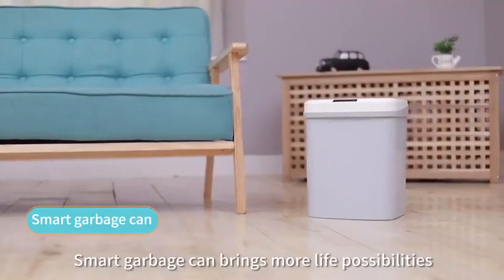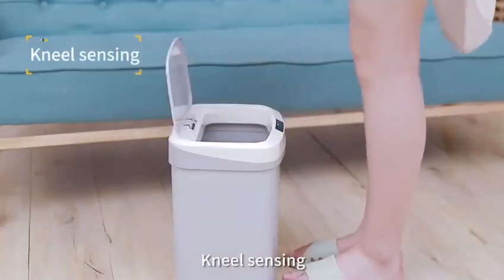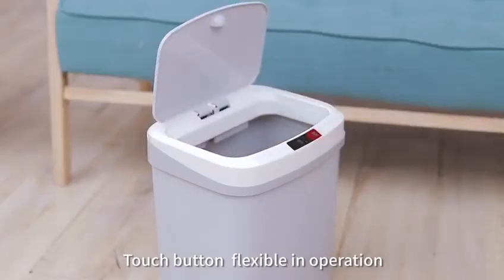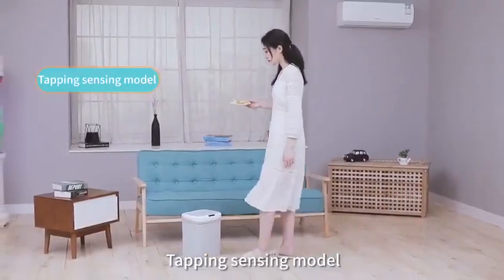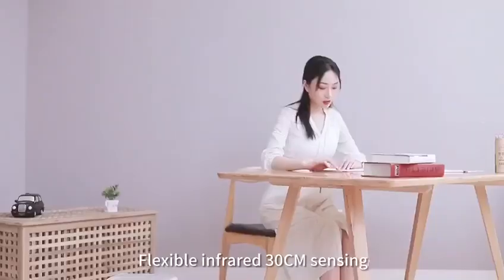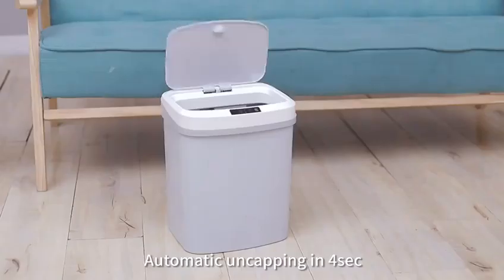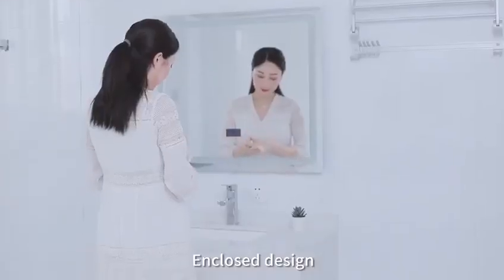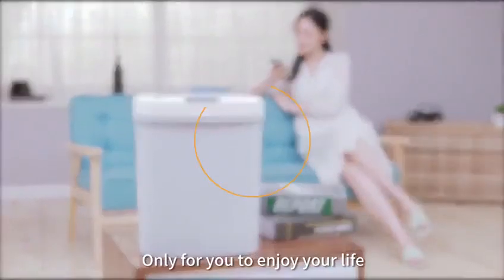Home intelligent automatic induction electric Rubbish trash can smart Waste Bins ashbin kick barrel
Home intelligent automatic induction electric Rubbish trash can smart Waste Bins ashbin kick barrel battery version Trash Can